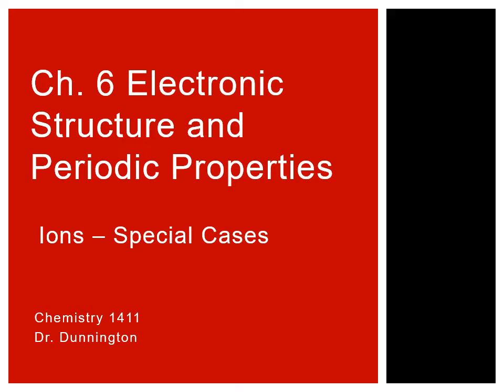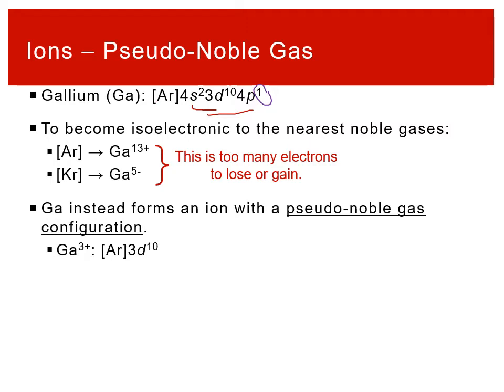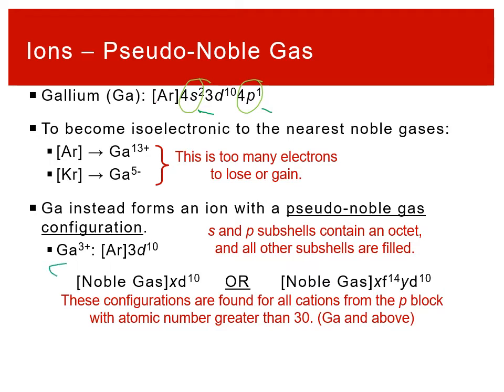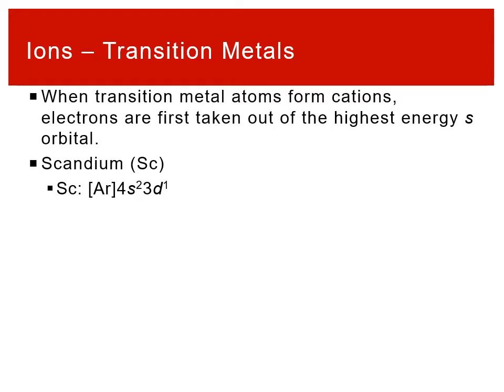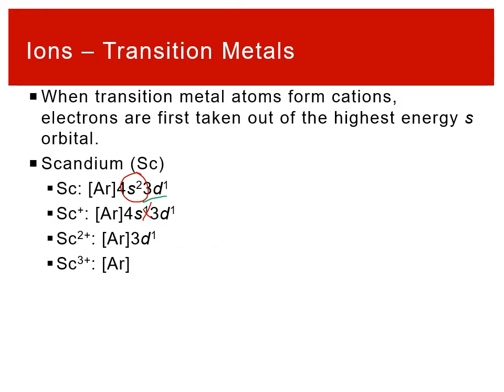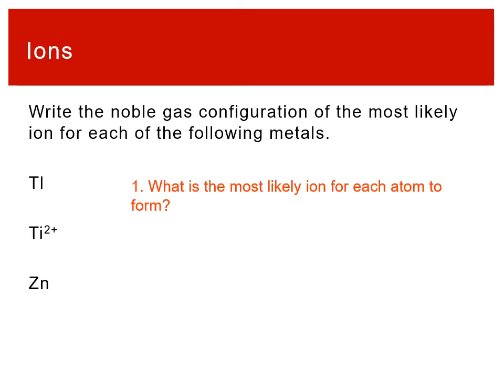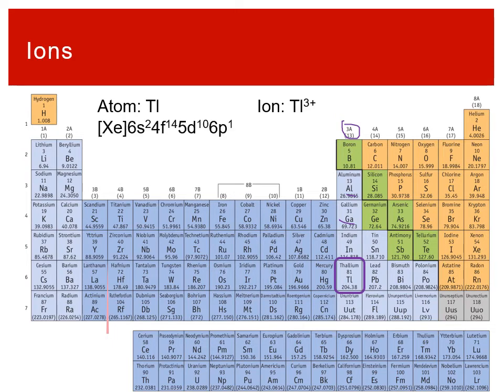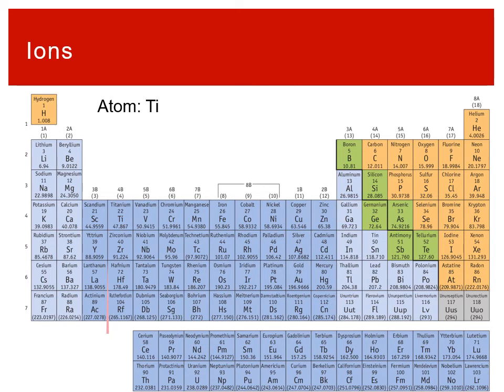CHEM 1411 Chapter 6 - Part 13: Ions - Special Cases